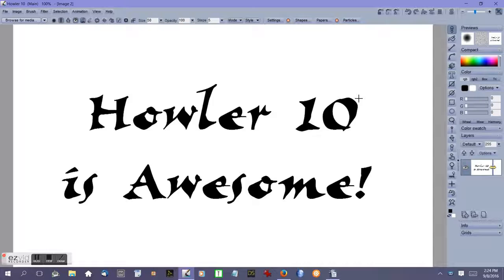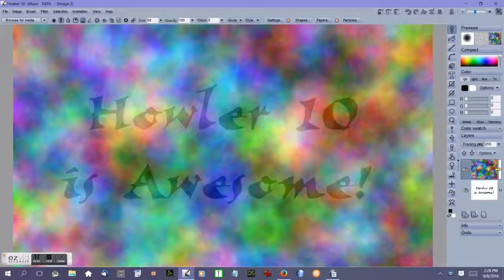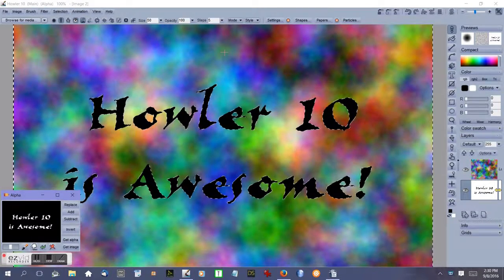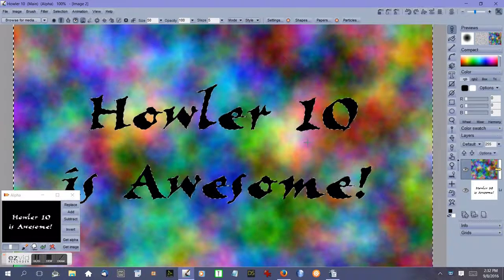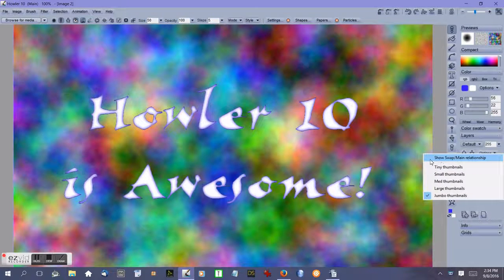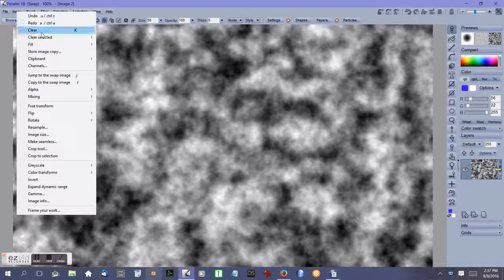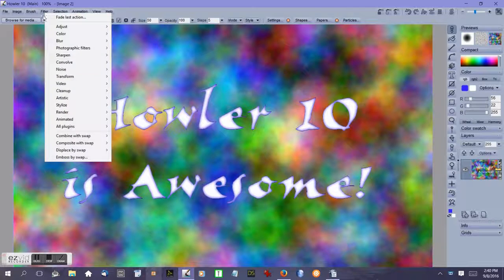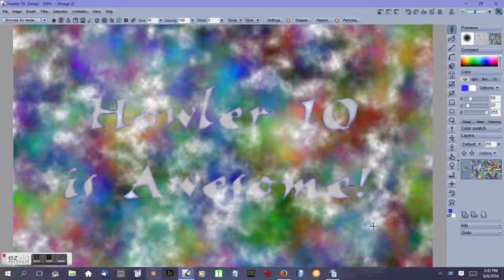PDHowler Basics - The Swap Buffer and Layers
Using Layer effects and the Swap Bufer.